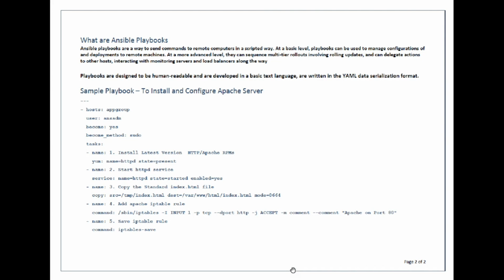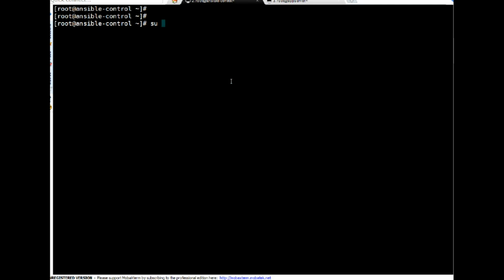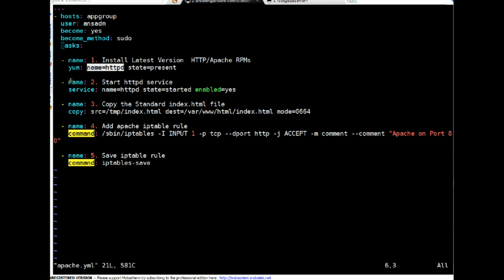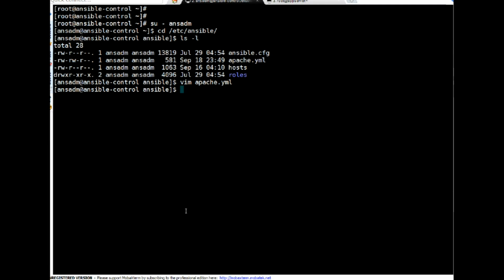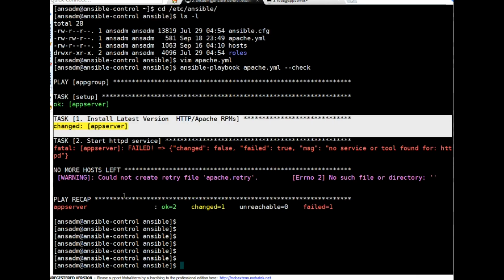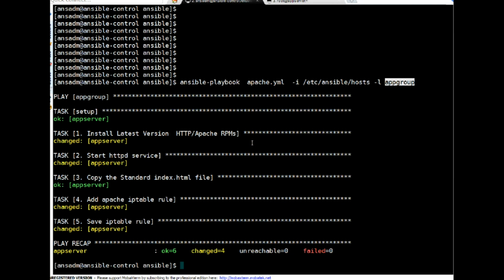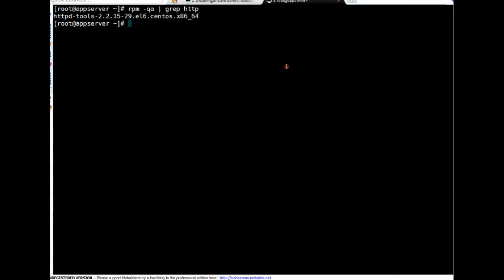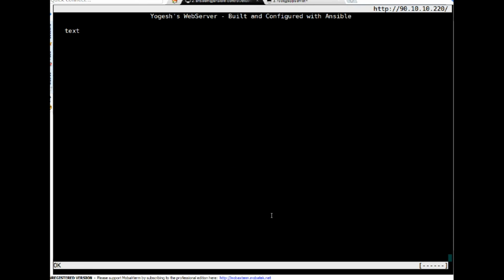Ansible Automation: How to use Ansible Playbooks for Automation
Ansible is used for managing multiple servers in the Infrastructure. The collection of hosts is known as "Ansible Inventory”.

Types of Ansible Inventories:

• Static Inventory
• Dynamic Inventory

In this video discussion is on Dynamic Inventory.